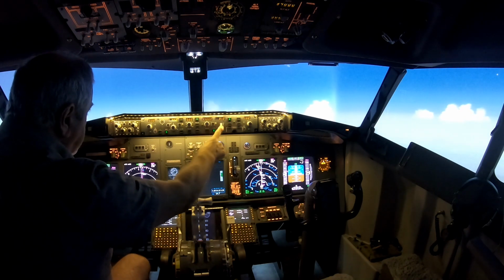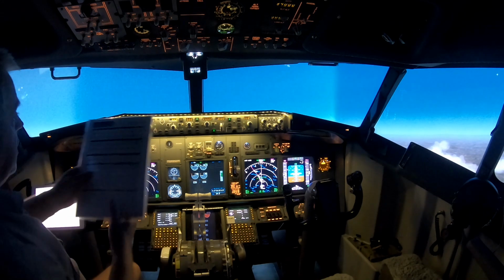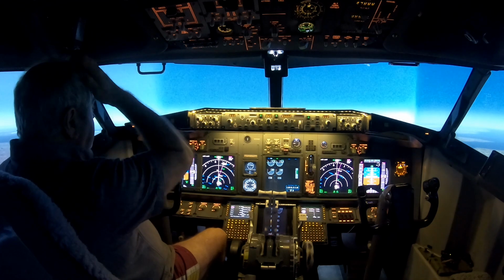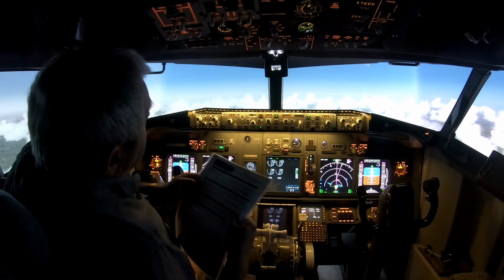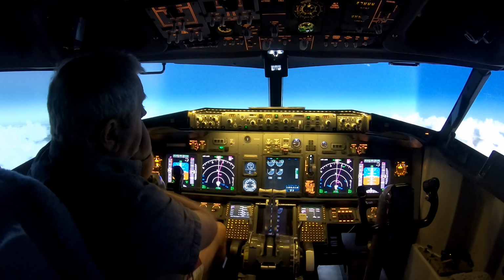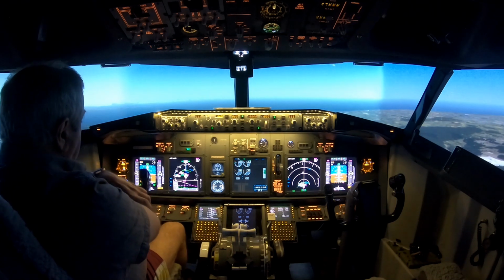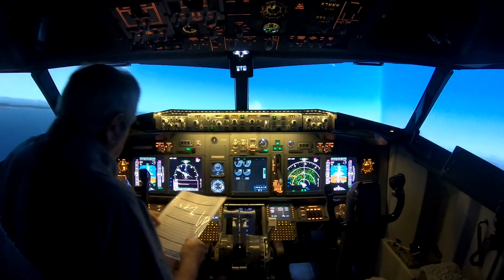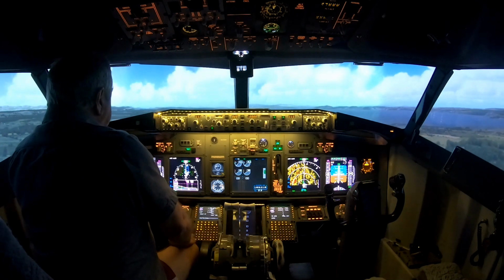UK Tour Leg 10 EGHI 2 EGPE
10th Leg of the UK Tour, ORBX's Southampton to Sim720's Inverness, Scotland.